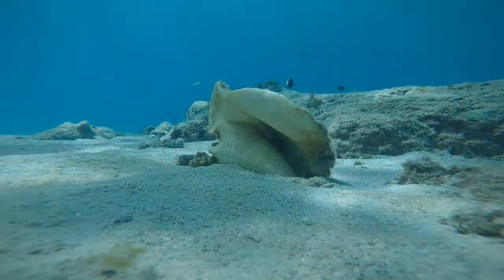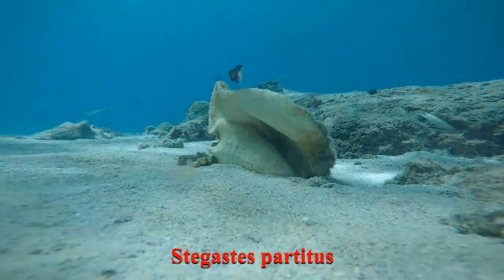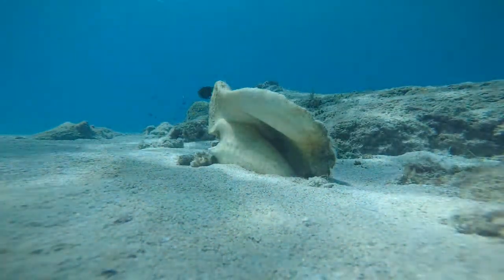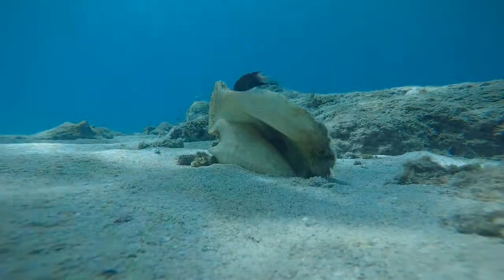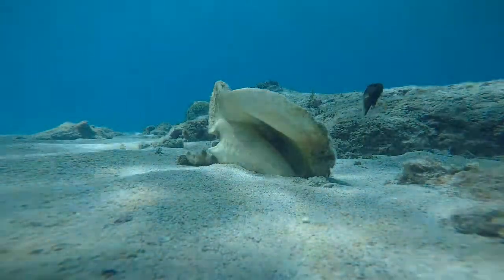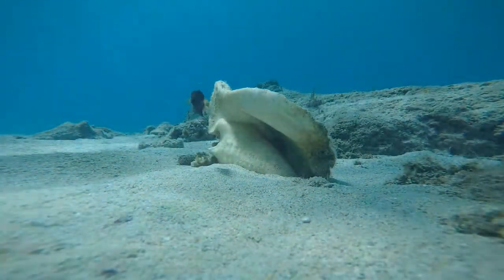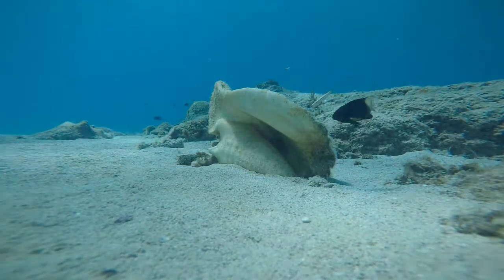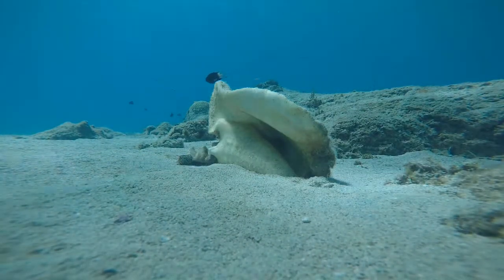Bicolor Damselfish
“Hey everyone! You gotta check out this bicolor damselfish, Stegastes partitus. It’s a type of bony fish found near shallow rocky and coral reef beds, with multiple color variations. They are common in South Florida, the Bahamas, Caribbean, Gulf of Mexico, and Bermuda, and they feed primarily on algae. As I was snorkeling in the west coast waters of St. Croix in the U.S. Virgin Islands, I saw an empty conch shell and went to investigate. The conch shell has made for an excellent protective space for eggs, and you can see how the damselfish swims inside to make sure the eggs are still safe. Though the females lay the eggs, the males are the guardians. As you can see, the male damselfish can be aggressive and extremely territorial. They will fervently chase away any and all intruders that get near the brood.